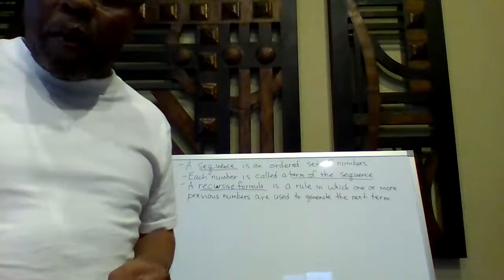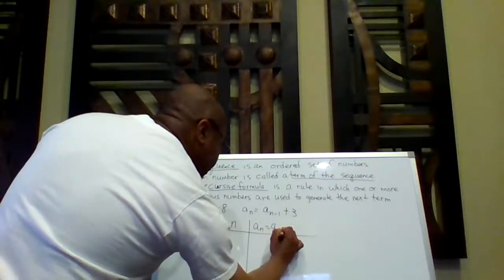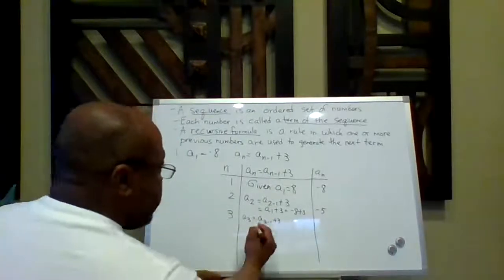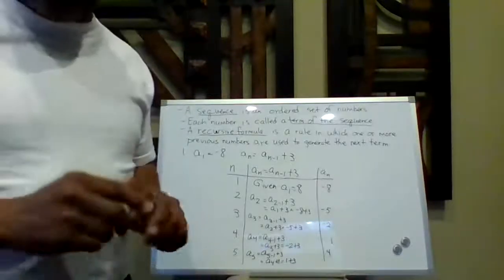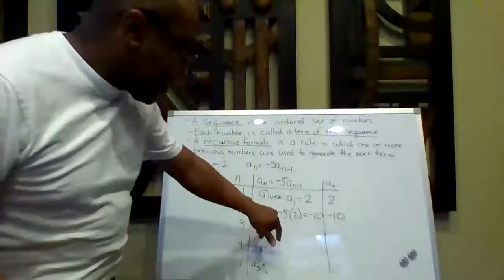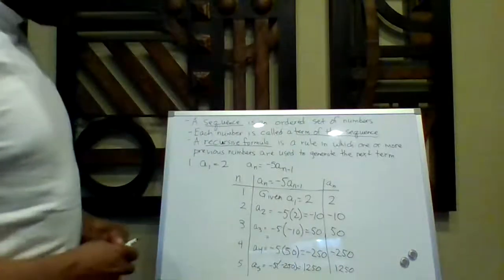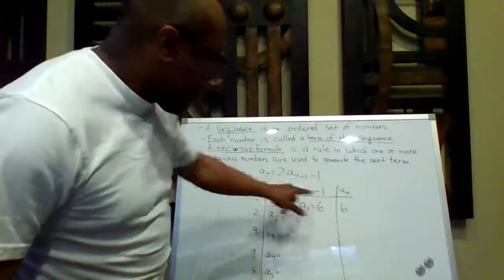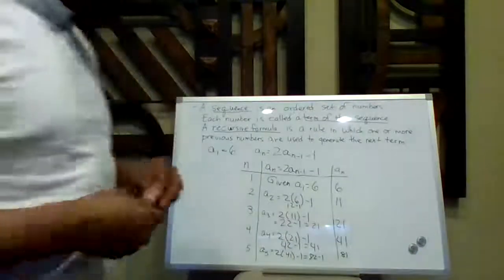Algebra 4 Lesson 12.1 Reteach Pg. 6 MR. CONNOR